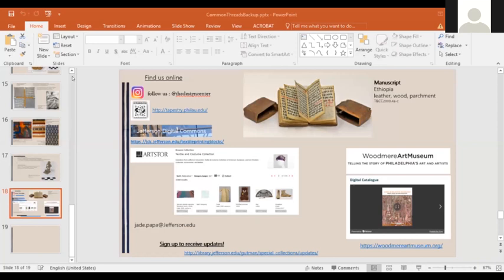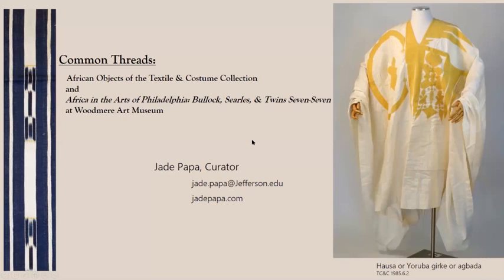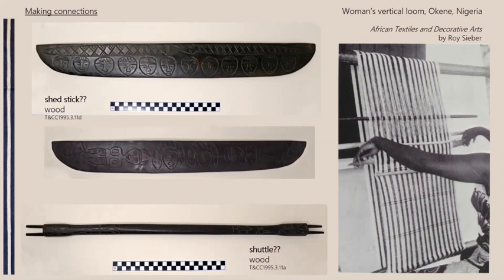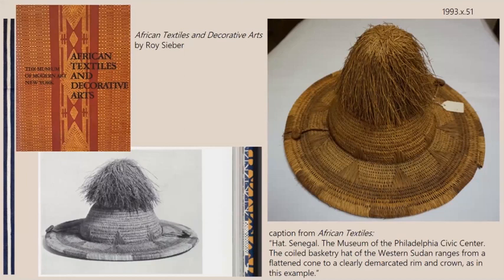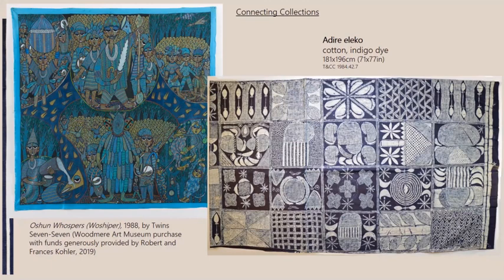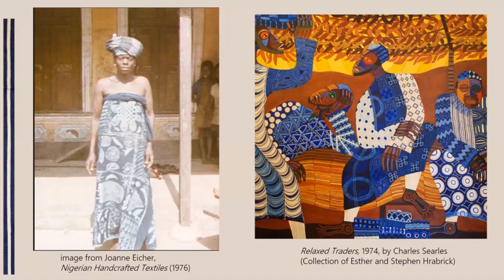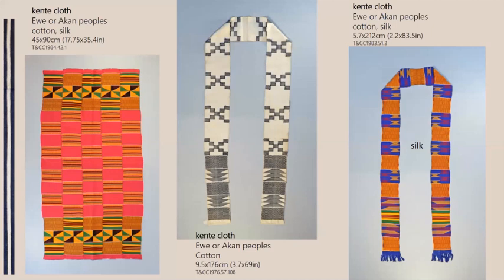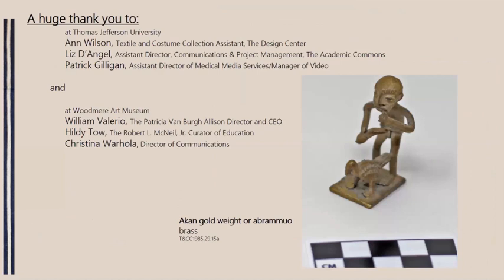Common Threads: African Objects of the Textile & Costume Collection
The artists in Woodmere's exhibition, Africa in the Arts of Philadelphia, were deeply inspired by textiles and forms of expression of the African continent. Jade Papa and William Valerio discuss the University's extensive collection of African textiles during a presentation and Q&A session recorded on April 23, 2020.
Papa, Jade and Valerio, William R., "Common Threads: African Objects of the Textile & Costume Collection AND Africa in the Arts of Philadelphia: Bullock, Searles, & Twins Seven-Seven" (2020). Academic Commons and Scott Memorial Library Staff Papers and Presentations. Paper 50.